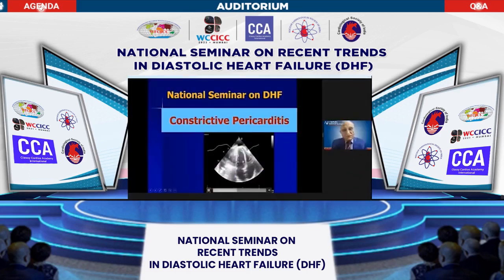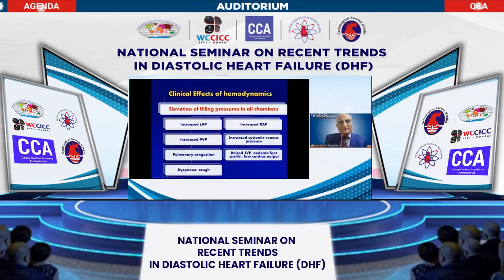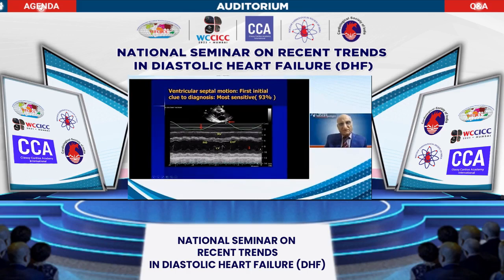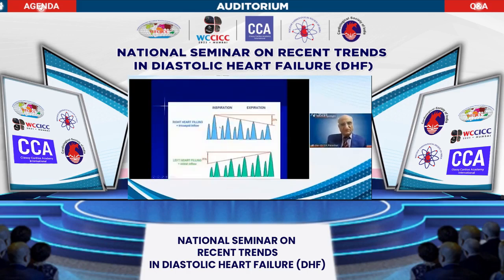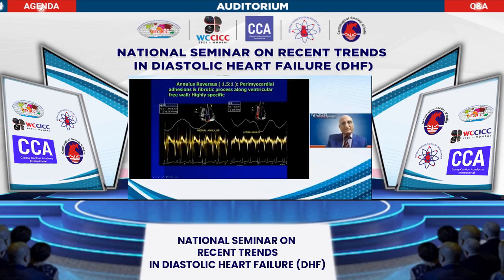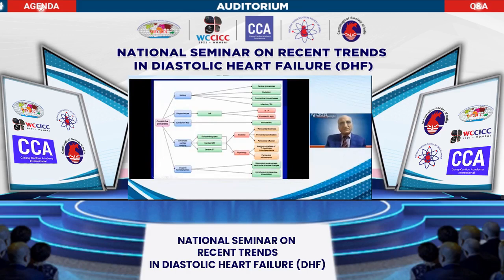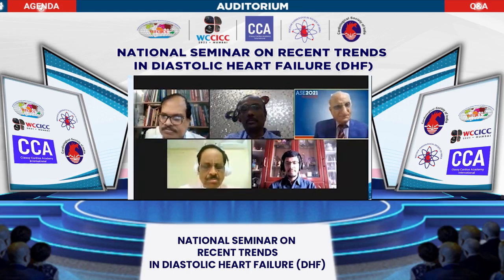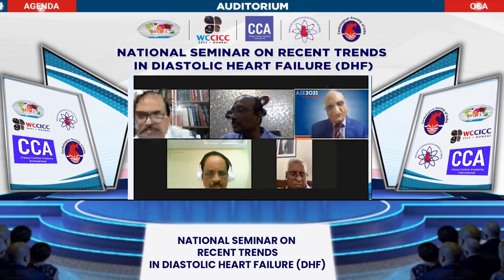Role of echo in constrictive pericarditis by Dr. Satish. K Parashar